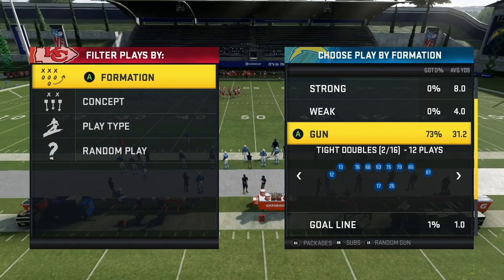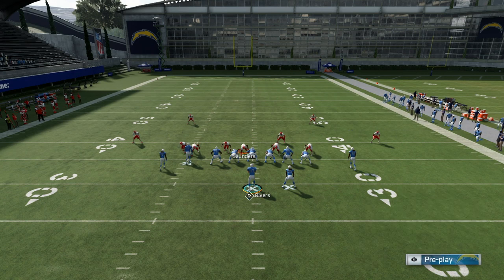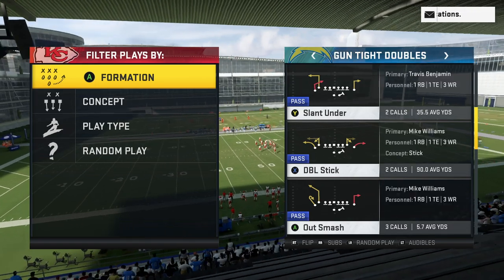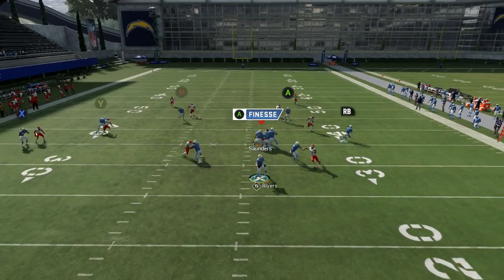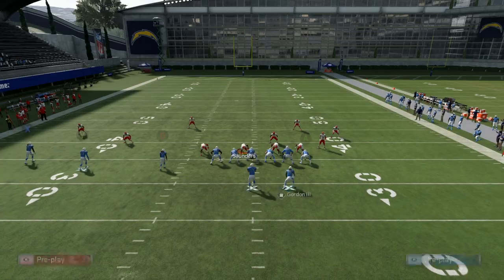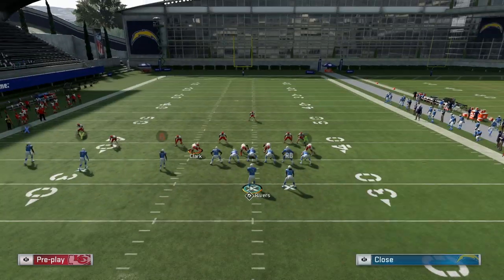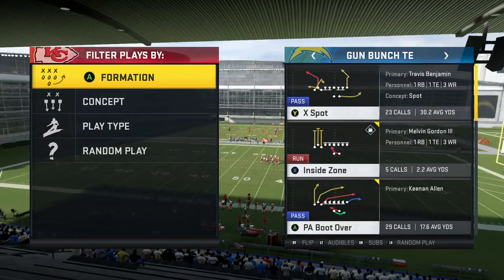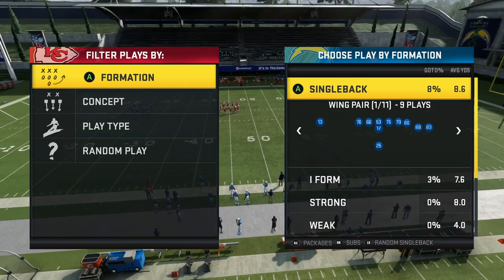FREE OAKLAND RAIDERS OFFENSIVE EBOOK PART 1! LEARN THE BEST OFFENSE IN MADDEN 20!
Today, I give you guys a free Oakland Raiders E-Book. This is Part 1 of 2 so make sure to check out the next part.